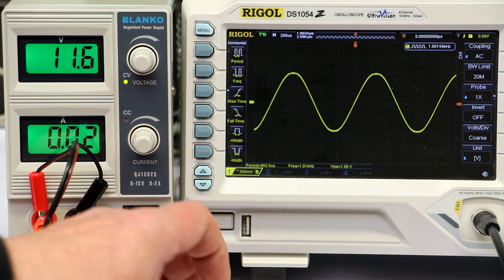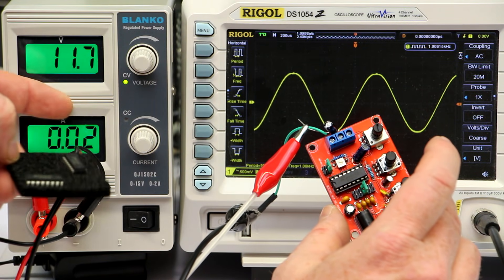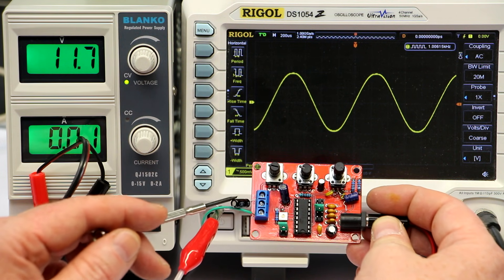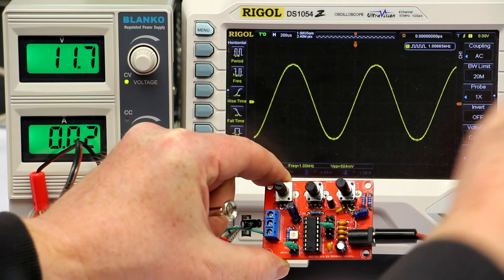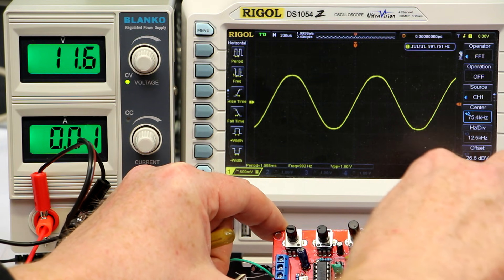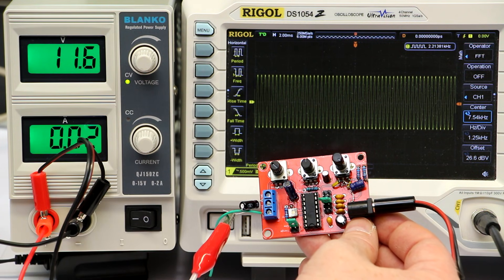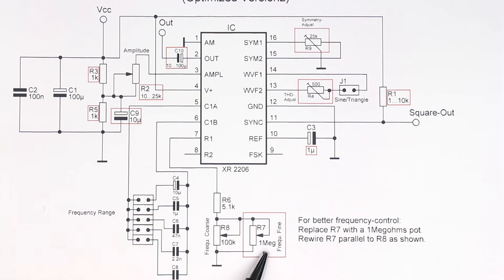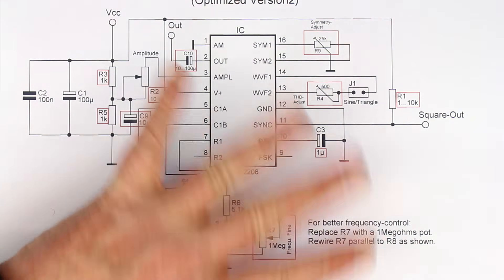Fixing the issues with the XR2206 Function-Generator from EBay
where the design-errors are demonstrated.

This video is about how to fix them and make a really useable mini function-generator out of the badly designed 7$ Ebay XR-2206 kit.
A user has commented that the used XR-2206 is probably a counterfeit chip.
This is confirmed here live by exchanging the chinese-supplied XR-2206 chip with a genuine one.